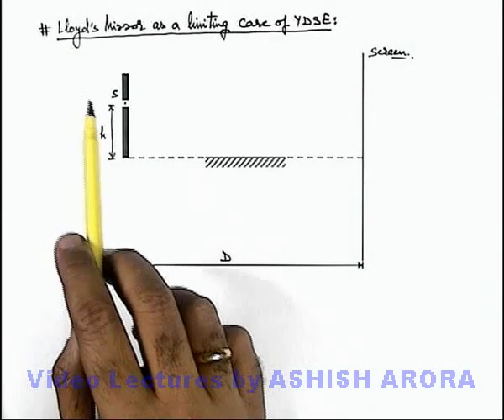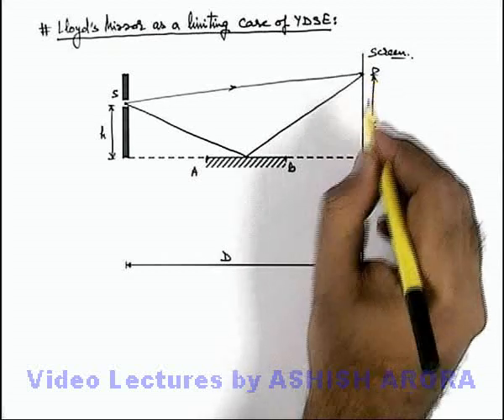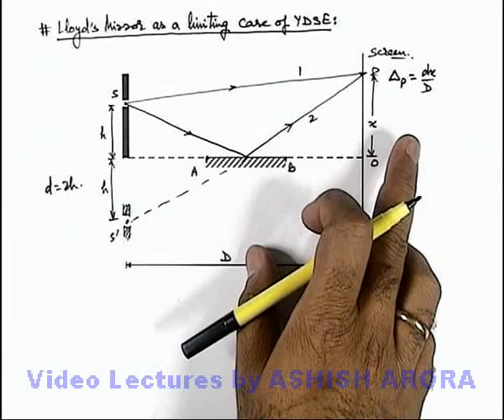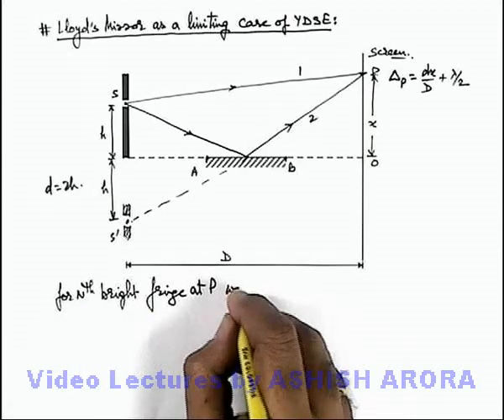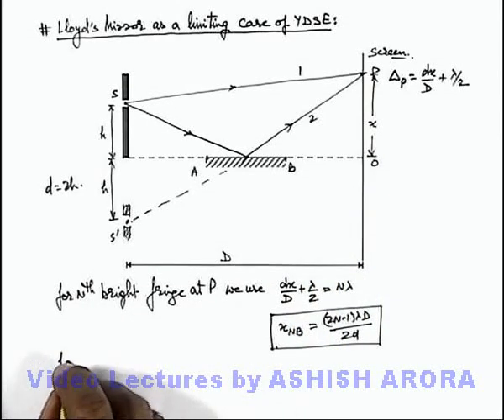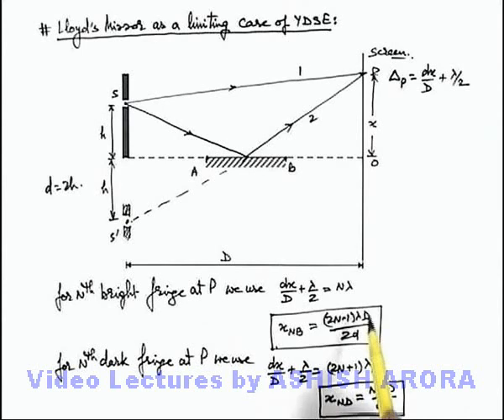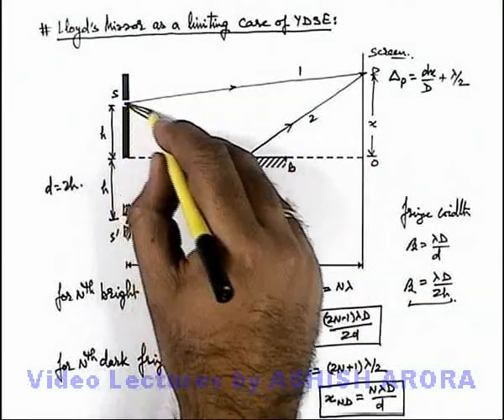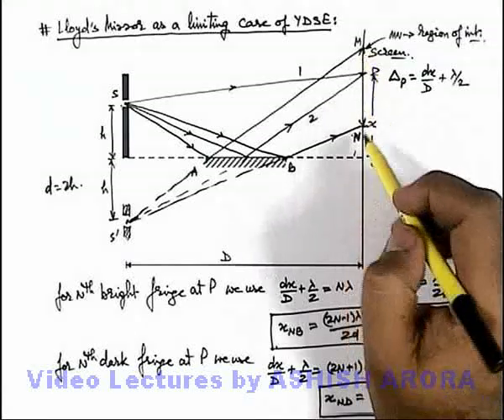Class 12 Physics | Interference | #31 Lloyd's Mirror as a Limiting Case of YDSE | For JEE & NEET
PG Concept Video | Interference of Light | Lloyd's Mirror as a Limiting Case of YDSE by Ashish Arora